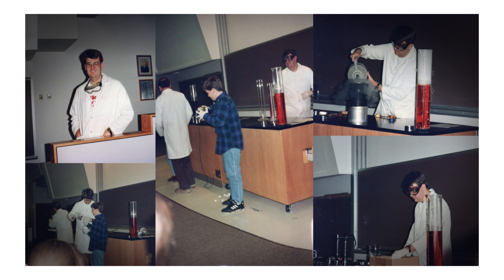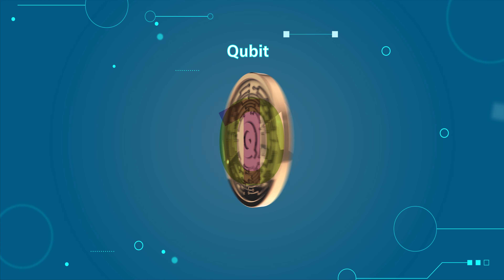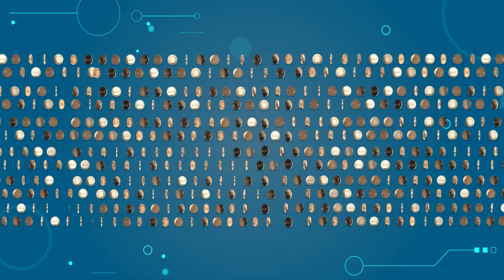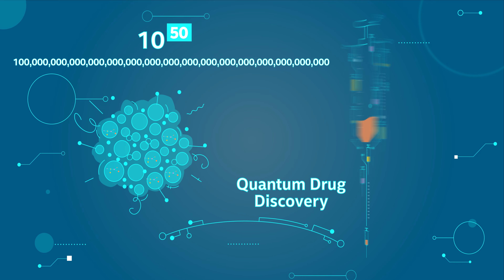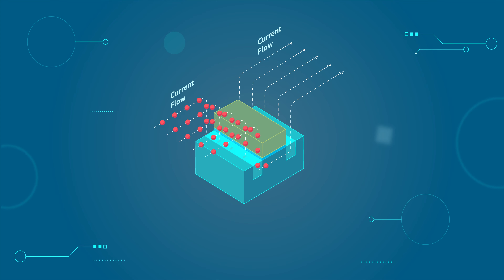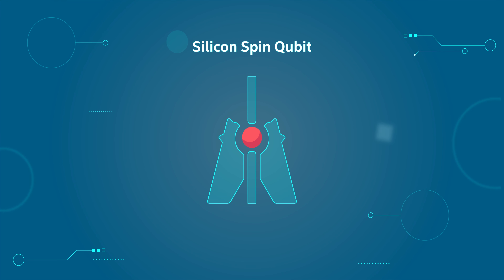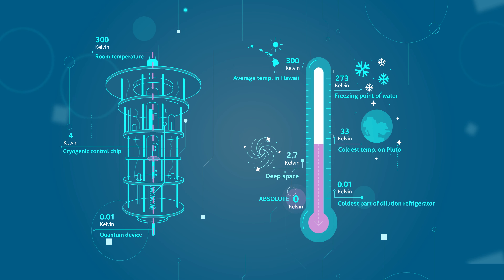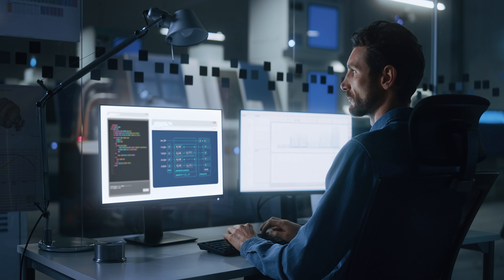Architecture All Access: Quantum Computing | Intel Technology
Quantum Computing has the potential to change our lives and far exceed the capabilities of today’s supercomputers. Join James Clarke, Director of Quantum Computing at Intel Labs, as he runs through the basics of quantum mechanics, what components make up a quantum computer, when we’ll achieve quantum practicality, and more.

During his 20 years at Intel James Clarke has been a process engineer, led advanced interconnect research, and launched Intel’s Quantum Computing efforts with a focus on leveraging our in-house transistor process and manufacturing capabilities to create scalable qubit arrays. He’s co-authored over 50 papers and holds multiple patents.

Architecture All Access is a master class technology series featuring Senior Intel Technical Leaders taking an educational approach to the historical impact and future innovations of key architectures that will continue to be at the center of ‘world-changing technology that enriches the lives of every person on earth.’

Chapters
0:00 How Can Quantum Computers Change Our Lives?
0:31 James Clarke: Chemist at Heart
0:46 Topics In This Video
1:30 What is Quantum Superposition?
2:16 What is Quantum Entanglement?
3:07 Qubits Are Incredibly Fragile
3:33 Quantum’s Potential
4:17 Protein Folding in Cancer Research
5:15 Three Ways to Make a Qubit
6:15 Why Transistors Matter for Qubits
8:32 Spin Qubits
9:58 Controlling a Qubit
10:24 Dilution Refrigerators Get Colder Than Space
11:11 How a Qubit is Like a Sports Car
11:45 Cryogenic Chips
12:04 Future of Quantum
12:43 Recap and Challenges